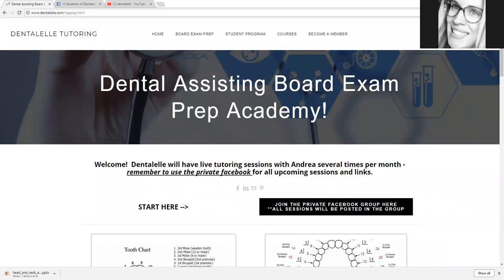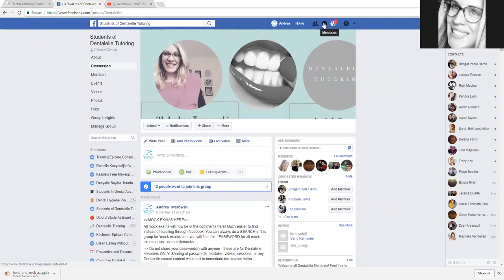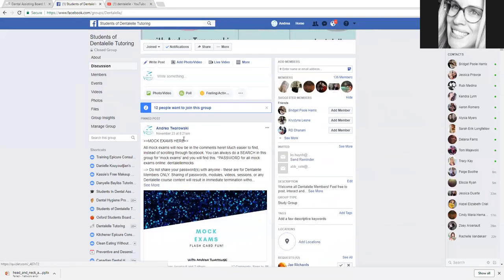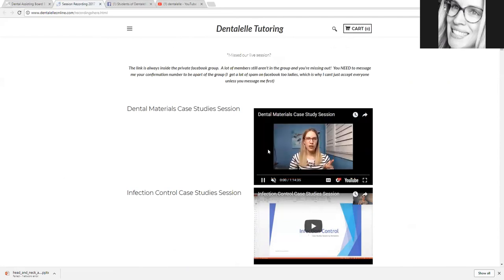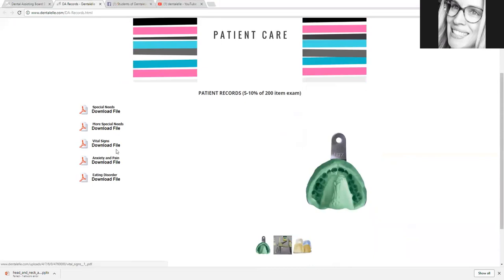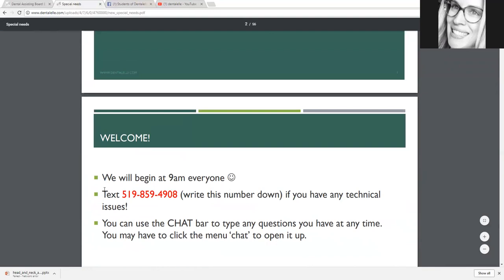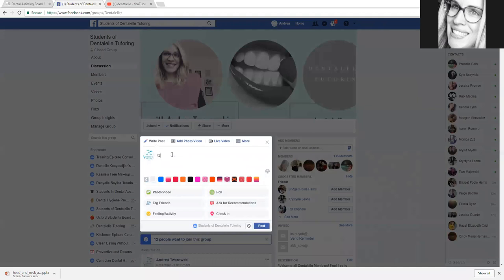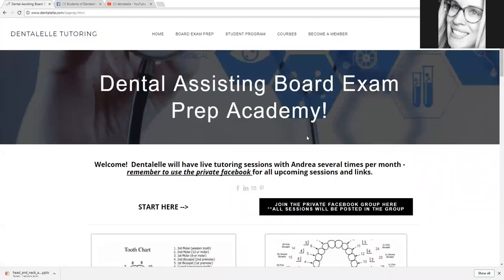Welcome Inside the Dental Assisting Board Exam Prep Academy!